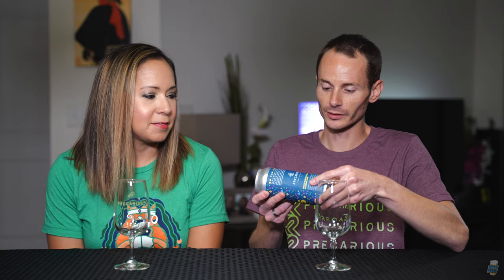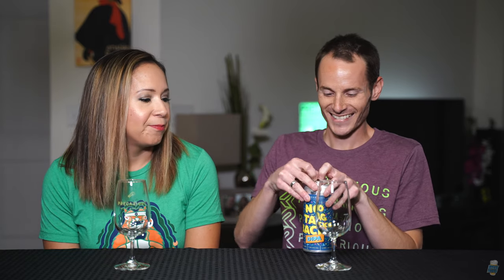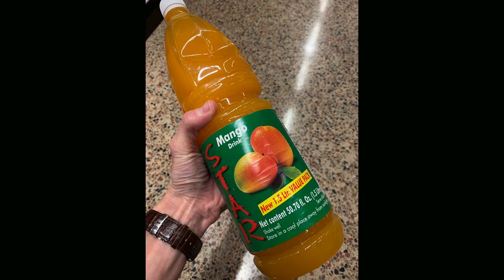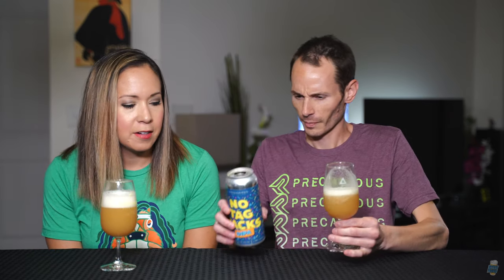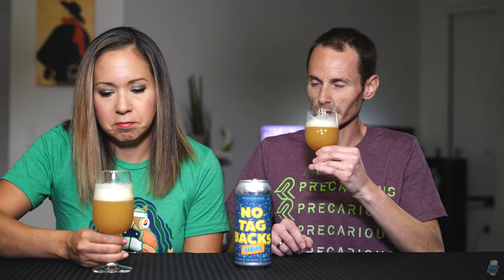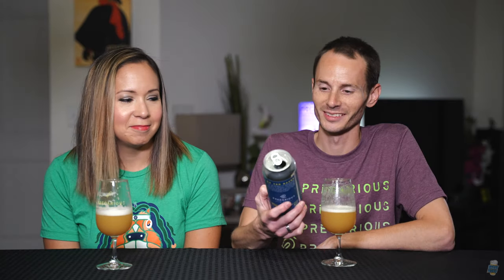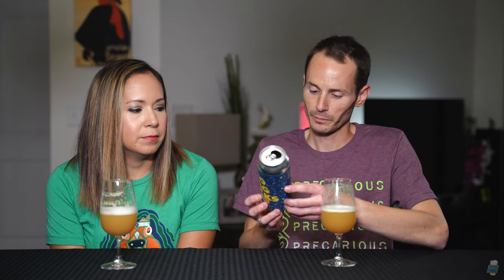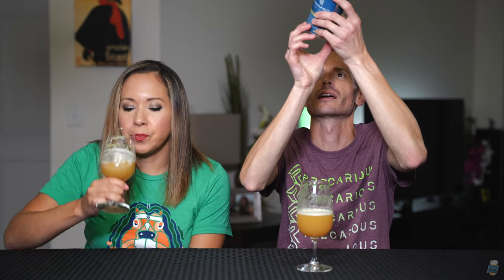Precarious Beer Project - No Tag Backs IPA Craft Beer Review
Today on our YouTube craftbeer review, we try the Precarious Beer Project's "No Tag Backs" IPA. Promising a flashback of hoppy, hazy goodness, we take a trip back down memory lane in todays review!

🔗 Brewery Links🔗